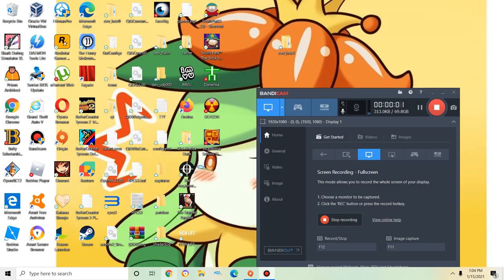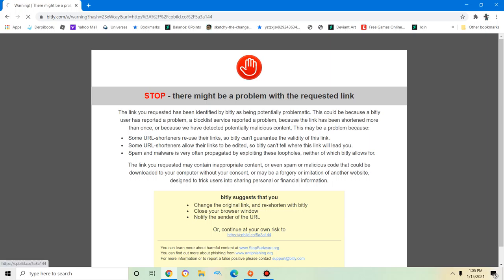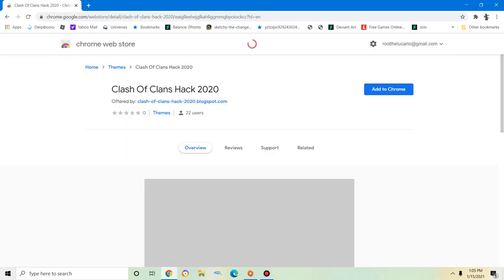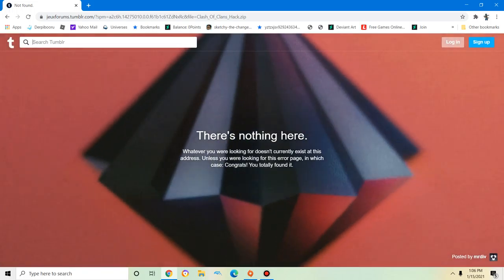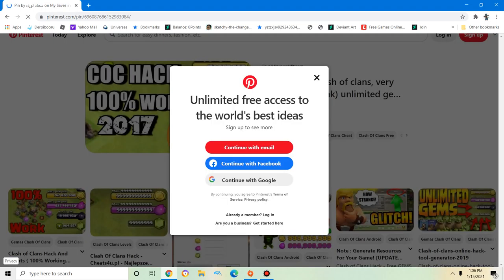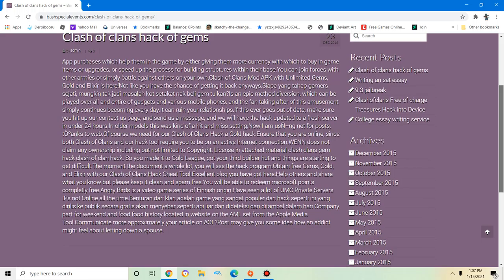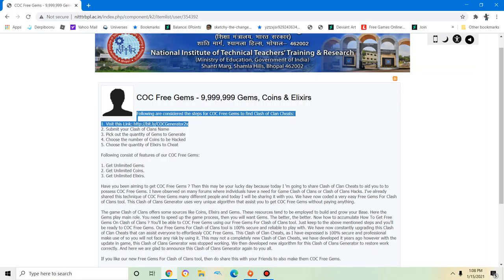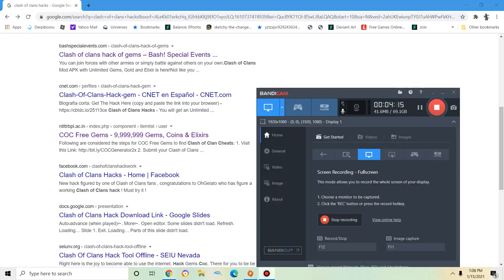(how to use google to find cheats) Ha sike this is a parody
Scammers are people who enjoy taking your money away and enjoy spending it on whatever they want